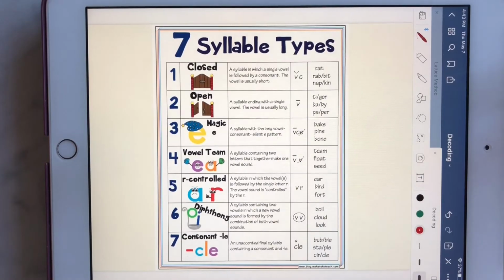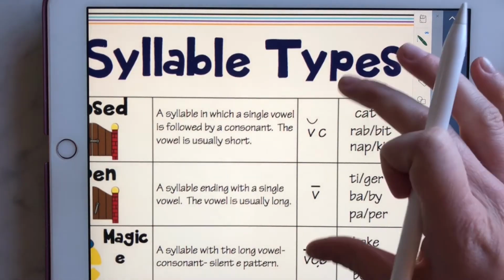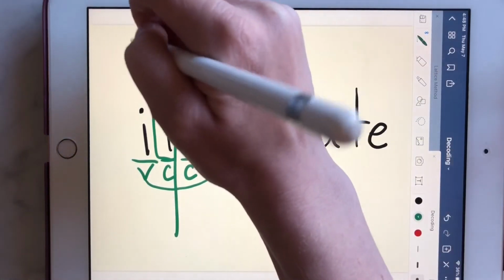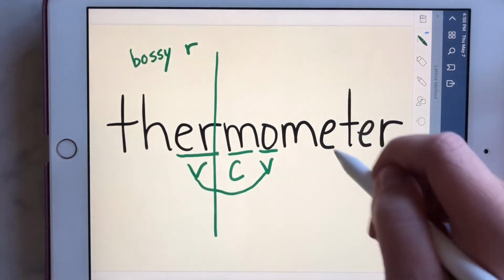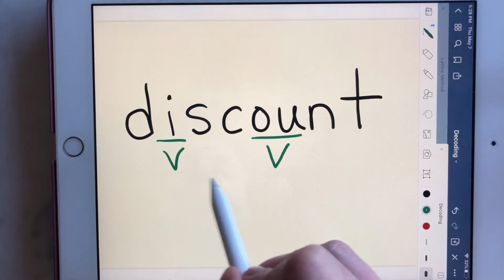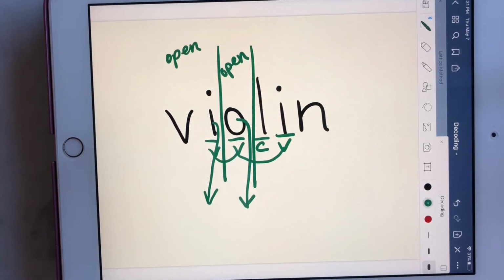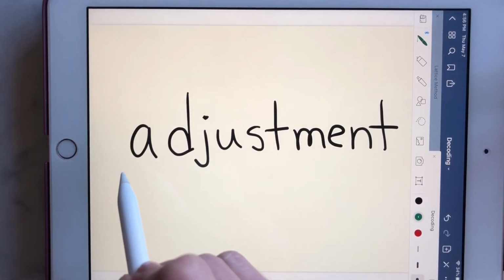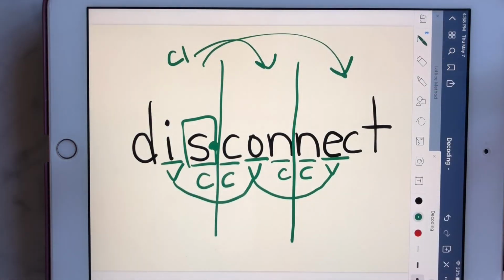Steps for Decoding reading words!